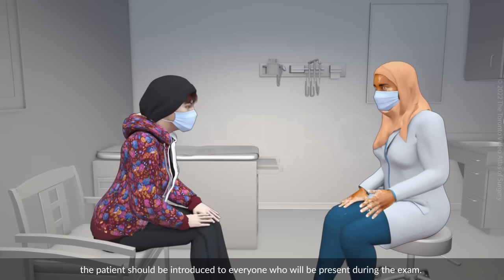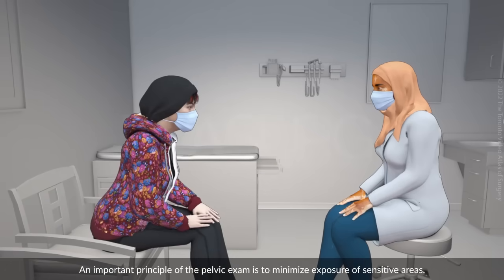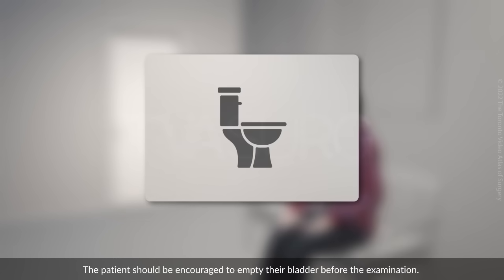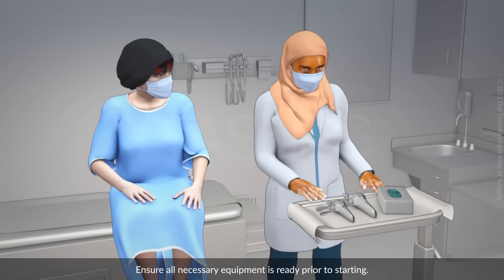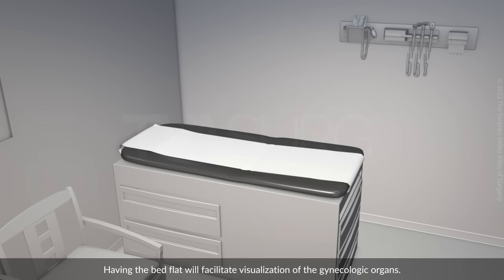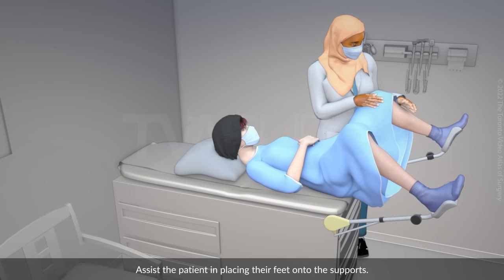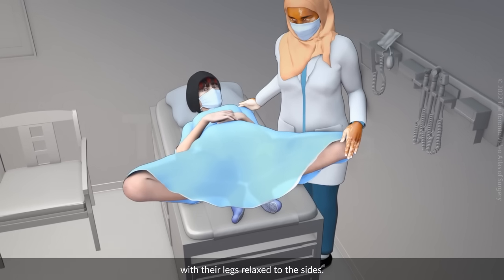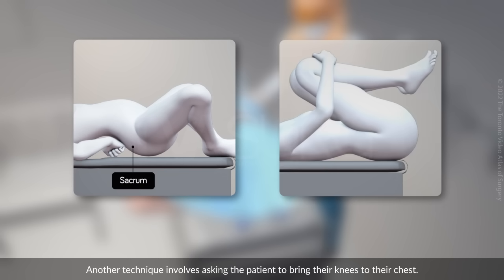The Pelvic Examination | TVASurg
The Pelvic Examination
The pelvic exam is an assessment of the female reproductive organs. A complete pelvic exam includes: Visual inspection of the external genitalia, a speculum exam, bimanual exam, and possibly a rectovaginal exam. Watch the full length, open access video